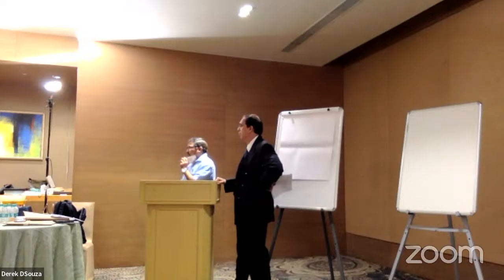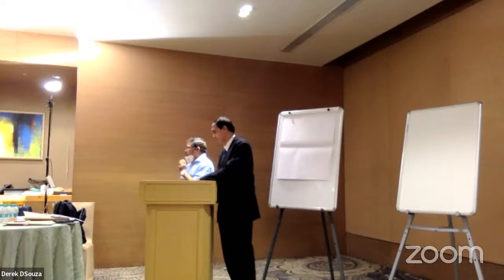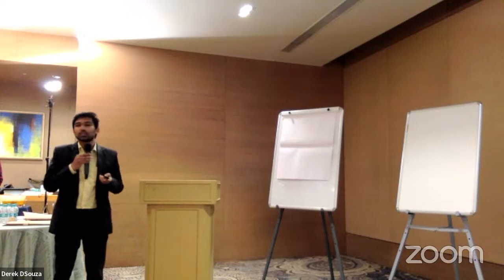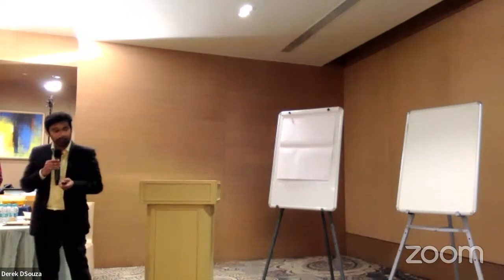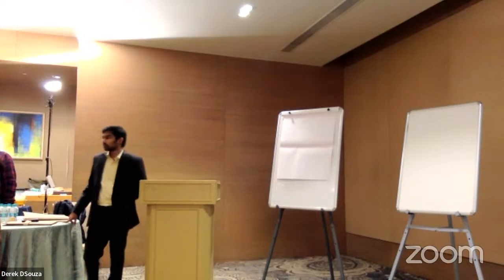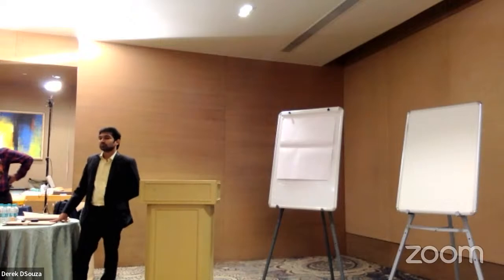Russell D'Souza's Personal Meeting Room